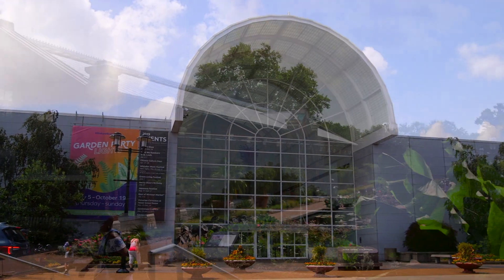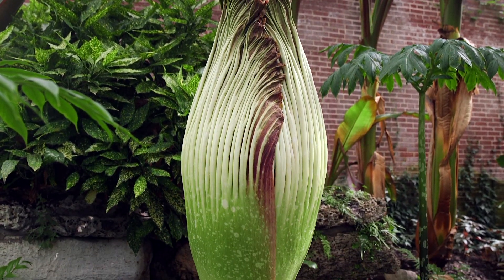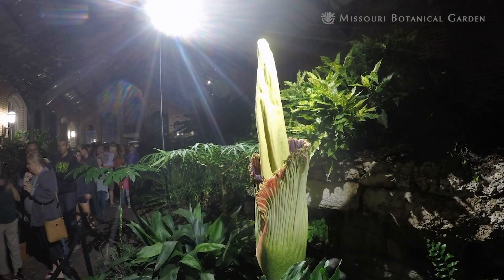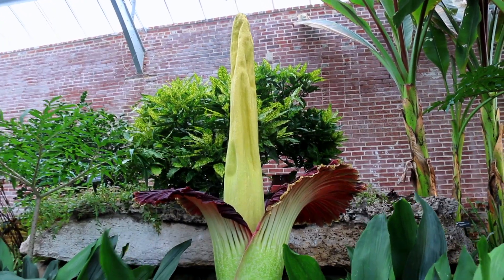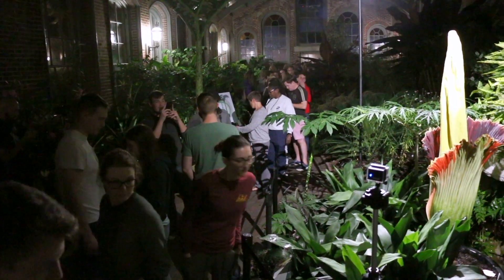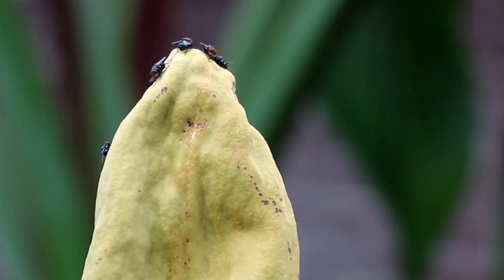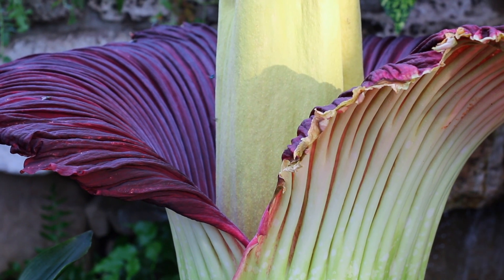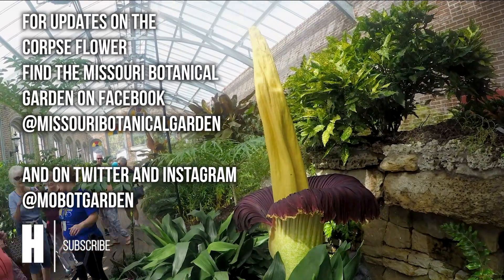Corpse Flower To Bloom at MoBot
It doesn't bloom more than once a year, and when it does the stench it emits is among the foulest odors you'll ever find at the normally sweet scented Missouri Botanical Garden. This 7 foot tall plant, commonly known as the "corpse flower," is one of the most popular attractions at MoBot and it's set to bloom July 2019. With an unknown number of days remaining before it opens up, and only a 12-36 hour window to see it before the natural spectacle ends, many in St. Louis are excited to get a wiff of the corpse flower.
For updates on the plant's status you can follow MoBot on Facebook @missouribotanicalgarden and on Twitter and Instagram @mobotgarden. There's also a live 24/7 video feed of the flower